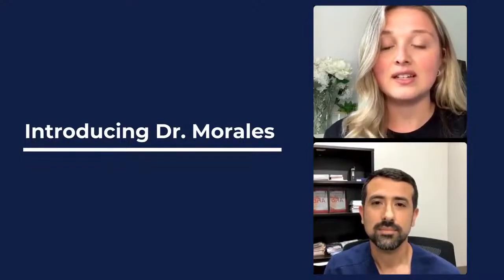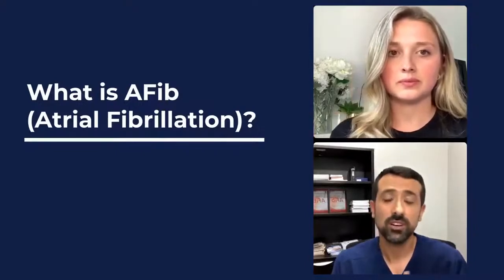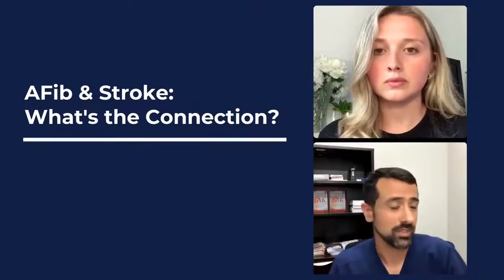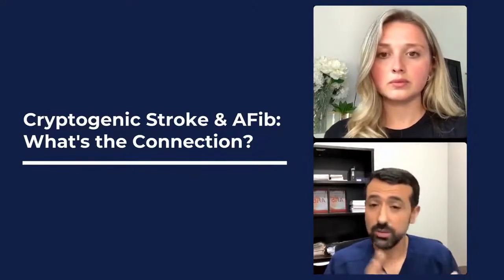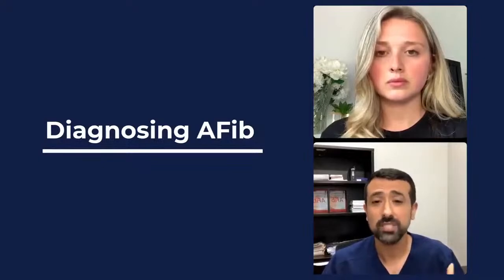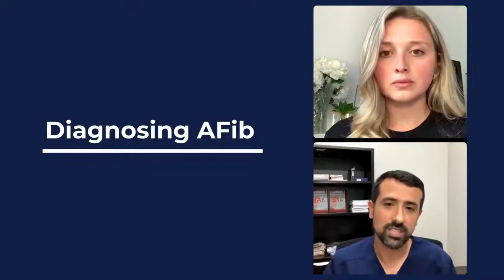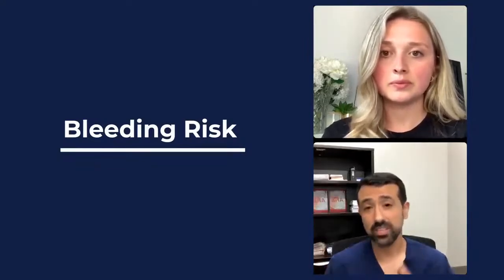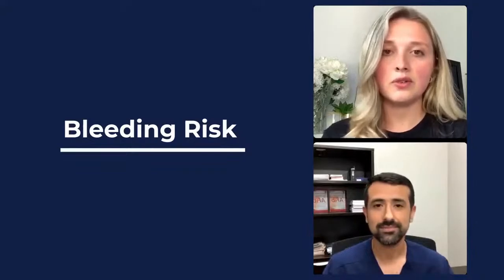Afib & Stroke: What's the Connection?